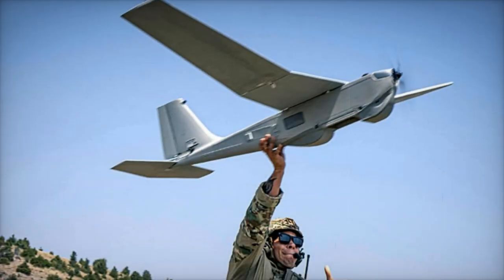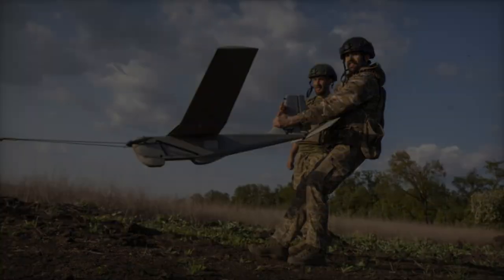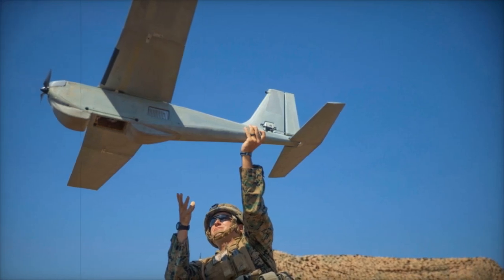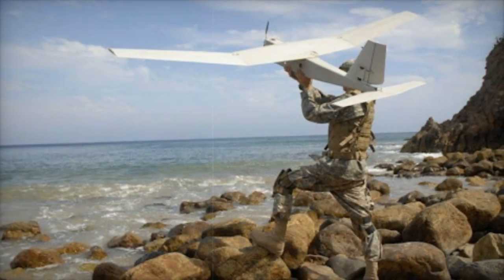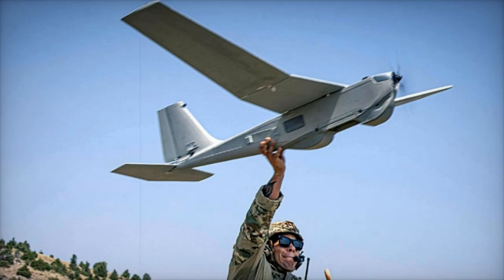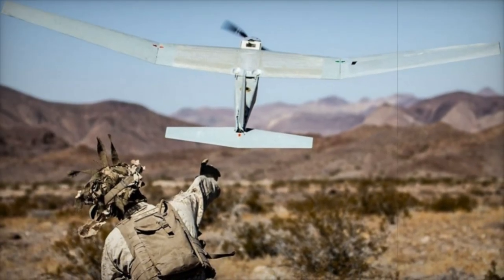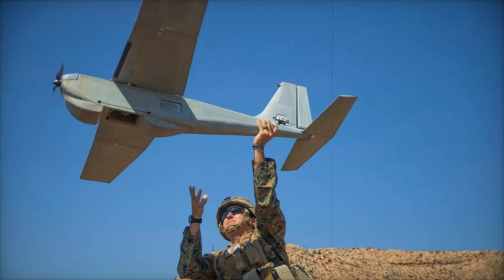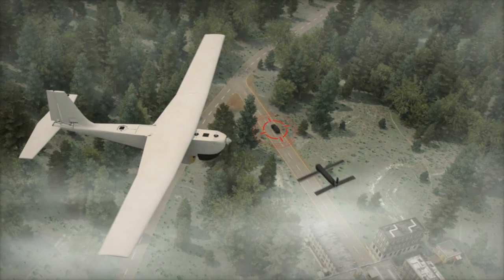AeroVironment Enhances Puma UAS Capabilities with Project GOLD for Contested Environments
AeroVironment's Project GOLD introduces advanced software upgrades for the Puma 3 AE and Puma LE uncrewed aircraft systems, enhancing their operational capabilities in GNSS-denied and contested environments. These updates improve autonomy, communication security, and navigation resilience, allowing critical missions to succeed even in hostile areas. Key innovations include Assured Position Navigation and Timing (APNT), a Visual Navigation System (VNS) for spoofing protection, and a 60% payload capacity increase for the Puma 3 AE. Designed for intelligence, surveillance, and reconnaissance (ISR) missions, these drones are deployed by U.S., British, and other global armed forces, ensuring mission effectiveness in challenging battlefield conditions.